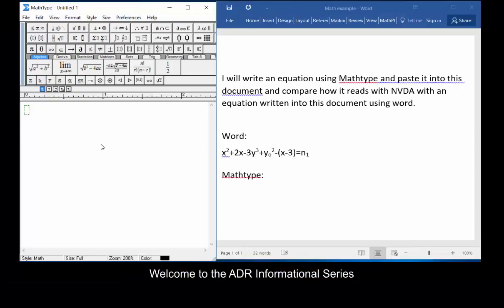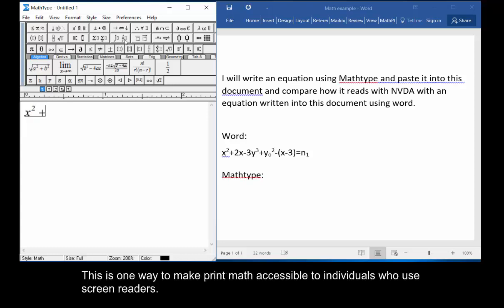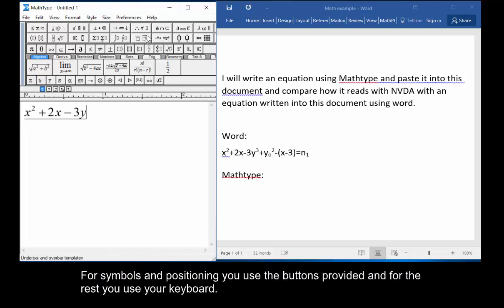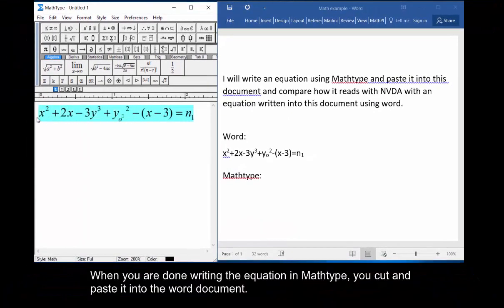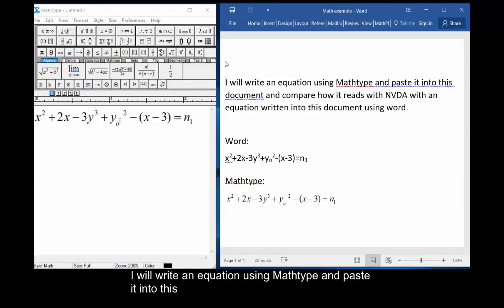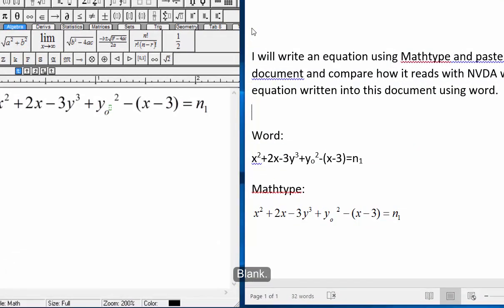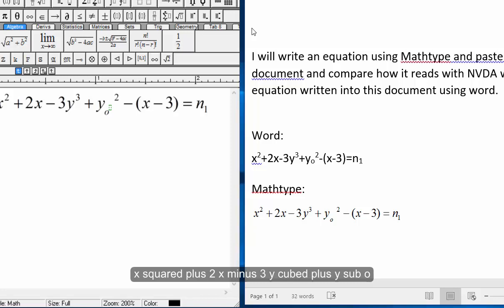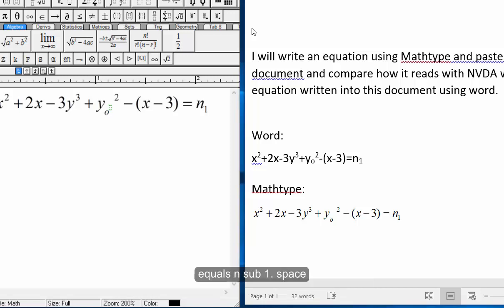Introduction to MathType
MathType can make math accessible in printed documents for people who use access technology to read documents.